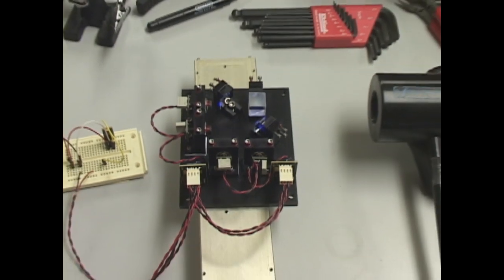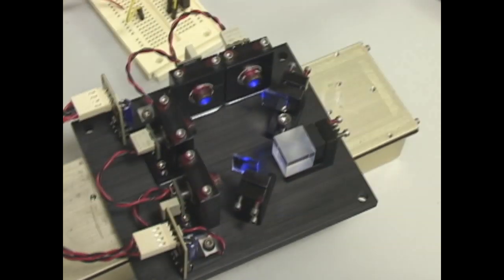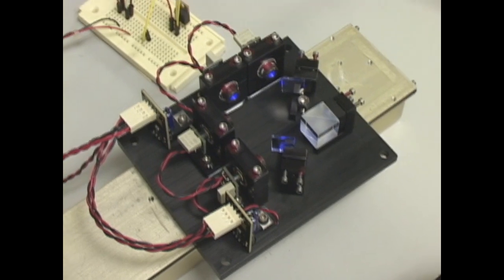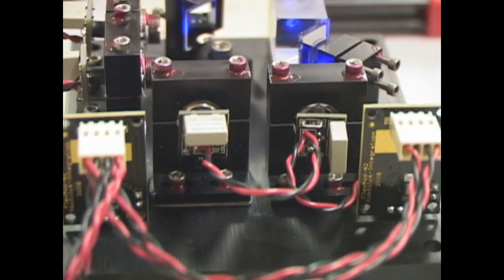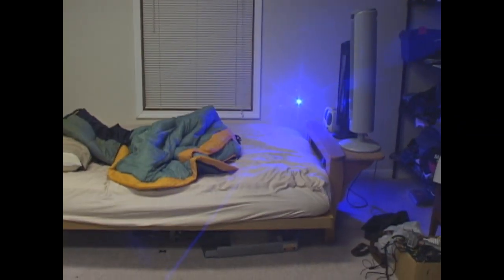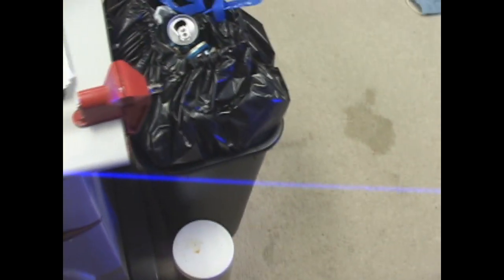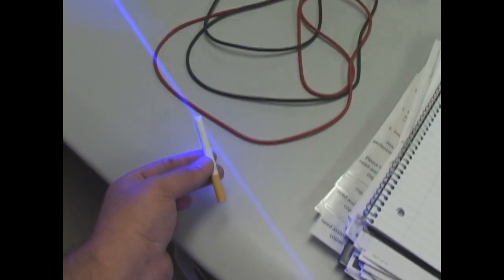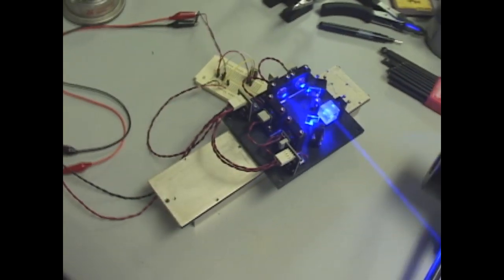4 Watt 445nm Quad Laser Module Test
This is a 4 watt 445nm quad laser module I assembled form parts you can get

This module has 4 445nm laser diodes running a little over 1 watt a piece and draws 6 amps @ 12VDC to drive it at full output power. The laser also has analog modulation input. This module will be used for light show applications at a large club.